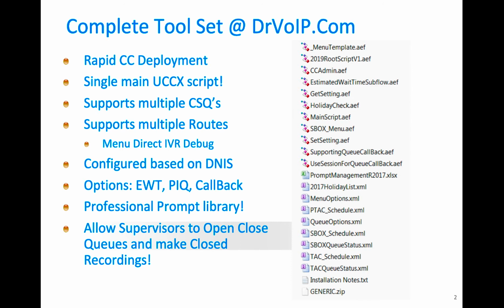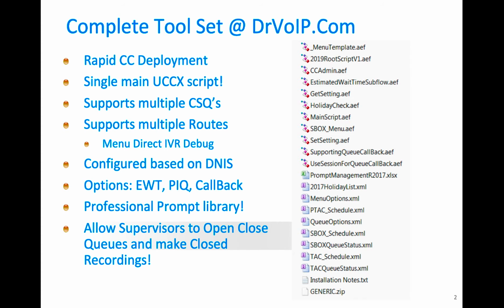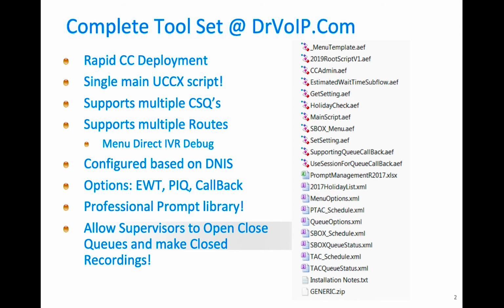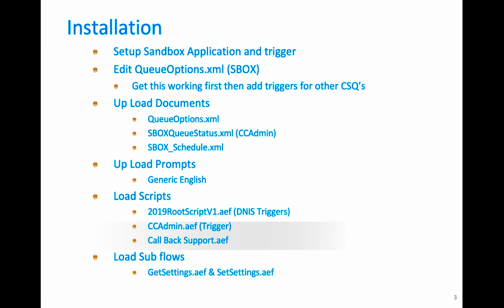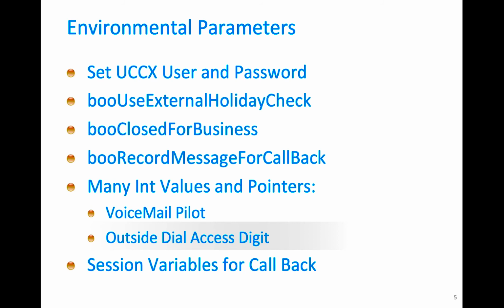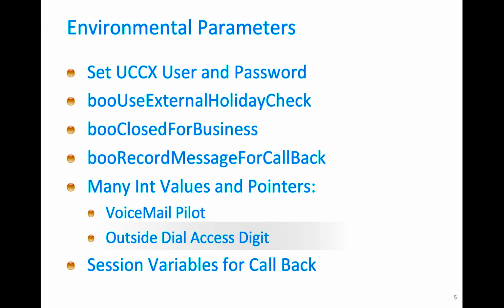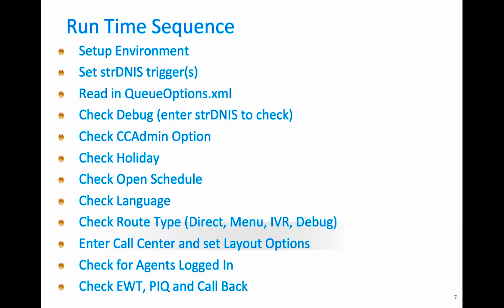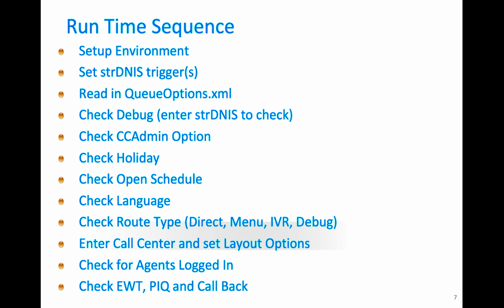UCCX reusable Killer Script Overview - 2019 Version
Do you need to quickly deploy a UCCX Call Center and need a script that provides for Estimated Wait Time, Position in Queue, Call Back Option including all professionally recorded voice prompts?  This script uses XML files to reconfigure itself for each CSQ that you may have, enabling different options for each CSQ.   Our other videos go through the details, but this video gives you an update on new features for the 2019 version of the only UCCX script you will ever need!